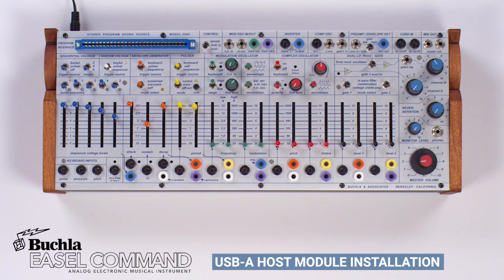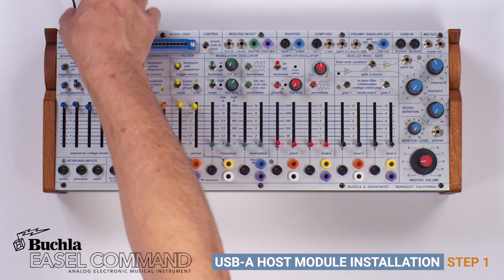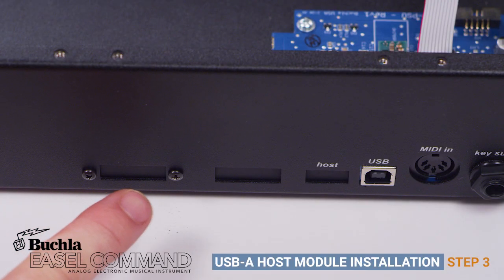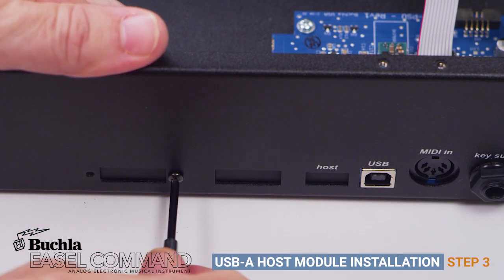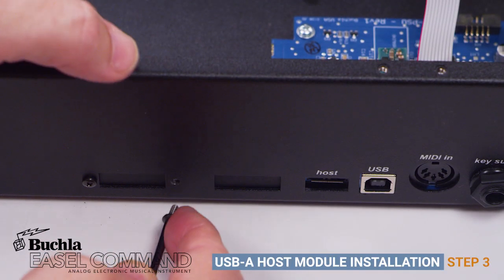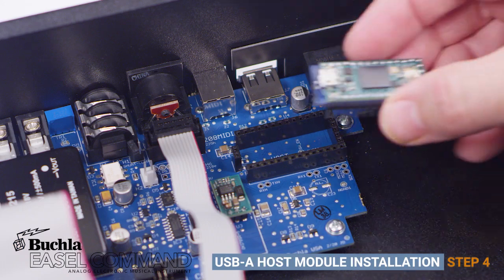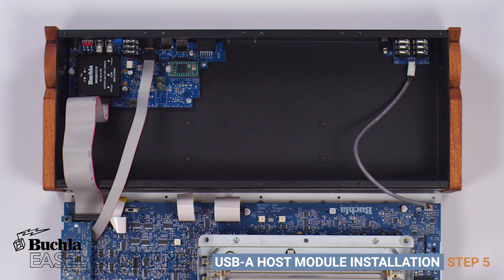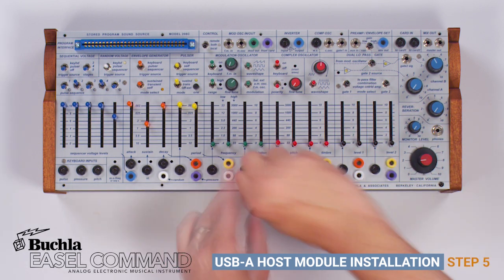Buchla Easel Command USB-A Host Module Installation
How to install the USB-A Host Module into a Buchla Easel Command.